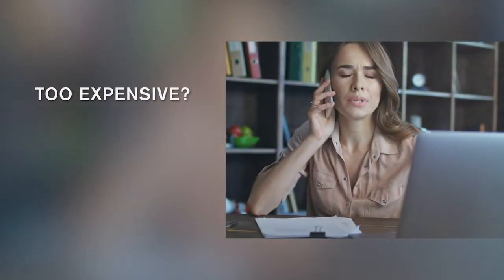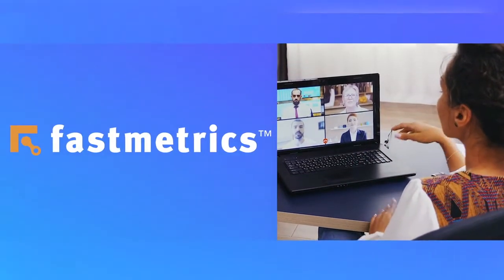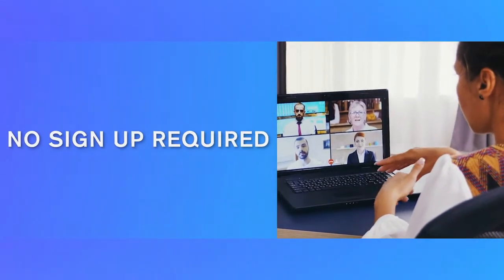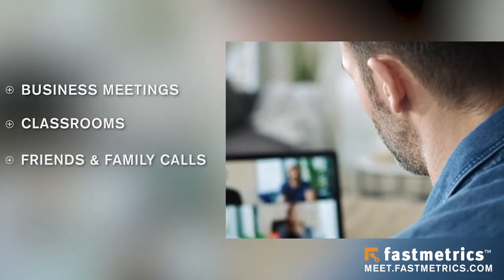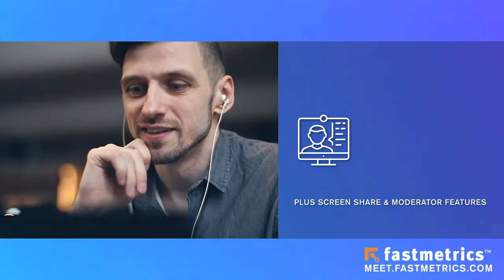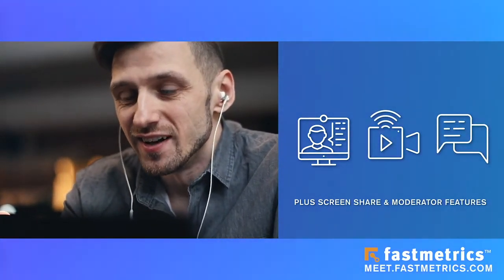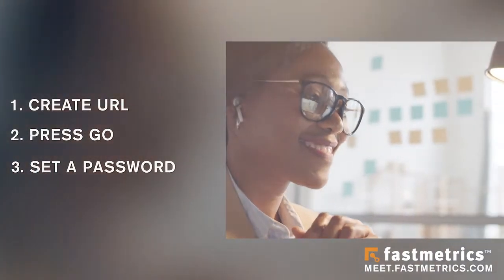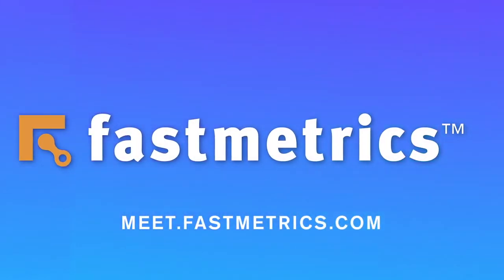Unlimited Free Video Chat & Conference Calls: meet.fastmetrics.com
Paying for video conferencing & collaboration? Time limits? Poor quality?
Unlimited calls ✅
No sign up or software install required ✅
Encrypted HD video ✅
Screen share & more ✅

Support up to 75 users per video call with our 100% free video call solution.